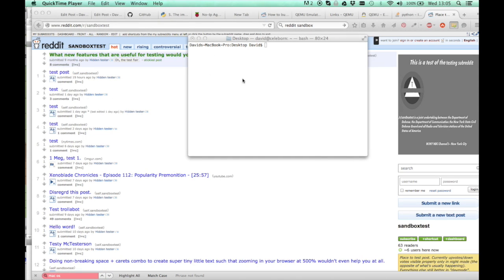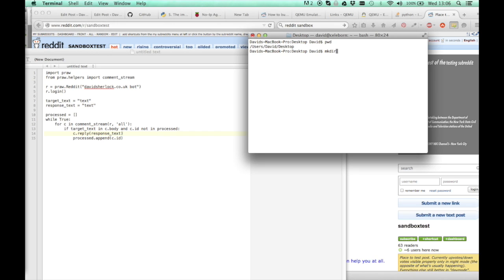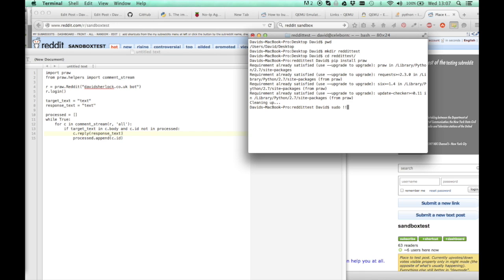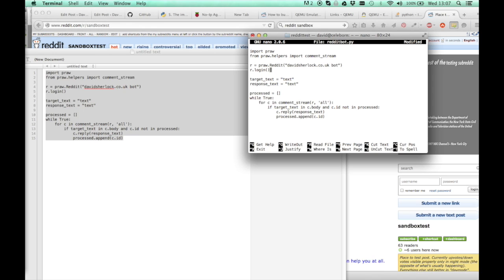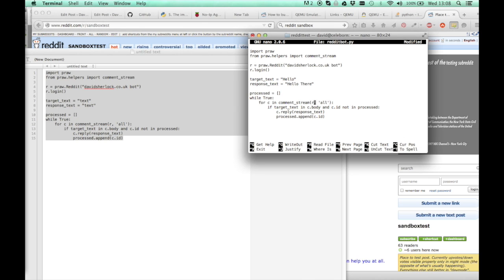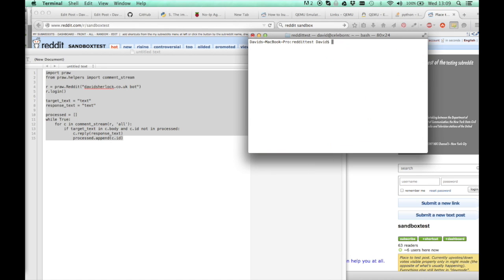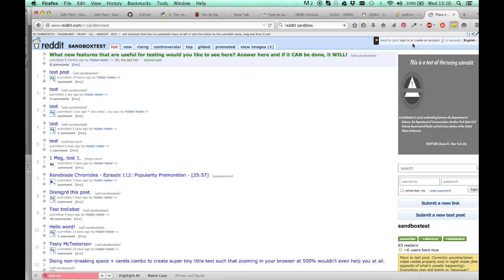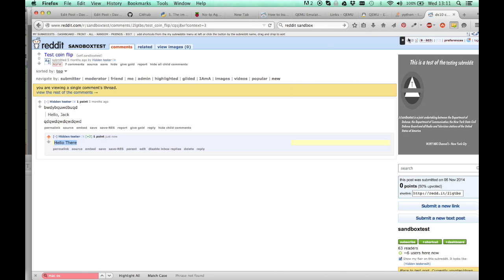Creating a Reddit bot in 5 minutes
Using python, stick it on your raspberry Pi! I can't paste the script here because YouTube replaces spacing, which is very important in Python. You can get it from here: